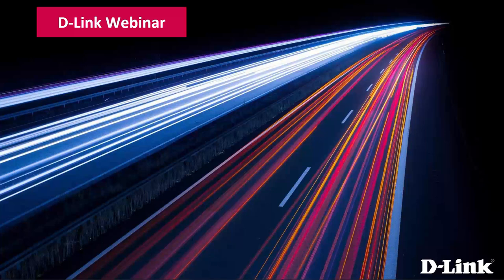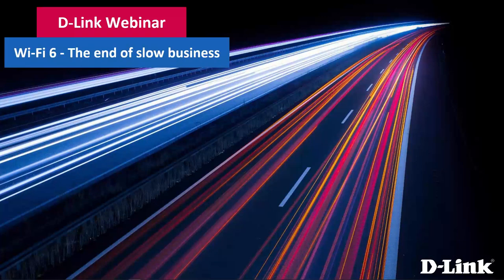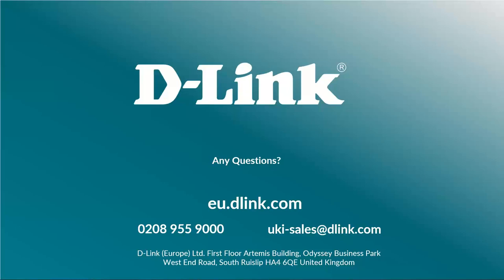D-Link Webinar - Wi Fi 6 for business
Wi-Fi 6, Wi-FI AX or 802.11ax as it is often referred to is the next generation standard in Wi-Fi technology. Wi-Fi 6 is an upgraded standard that compatible devices, such as routers, can use to broadcast Wi-Fi signals more efficiently, and was built to respond to the massive growth of connected devices in the world.

In this webinar we will be discussing why Wi-Fi 6 will improve the experience of almost all small businesses, by creating faster and more reliable networks and allowing more seamless communication. With more remote workers now to consider, Wi-Fi 6  will communicate more reliably and quickly in new conference rooms or office spaces across the device of your choice. Target Wake Time - a standard on Wi-FI 6 will ensure extended battery life and connectivity of these devices.